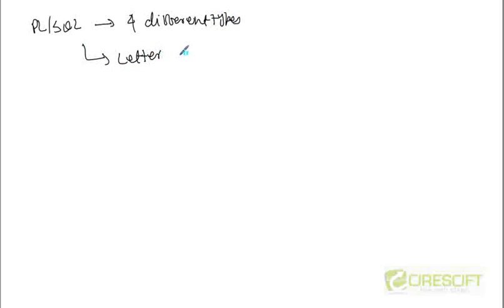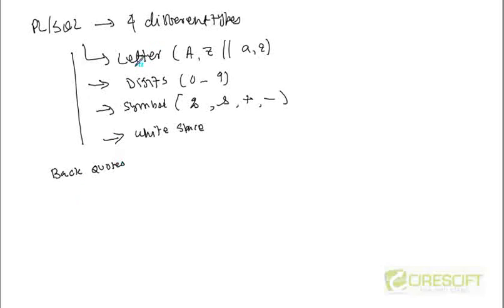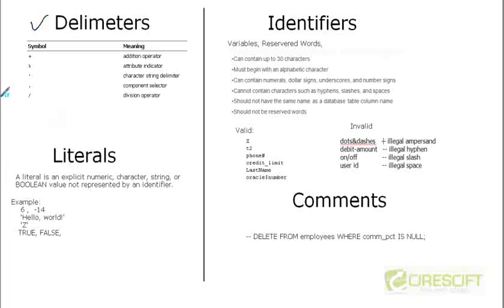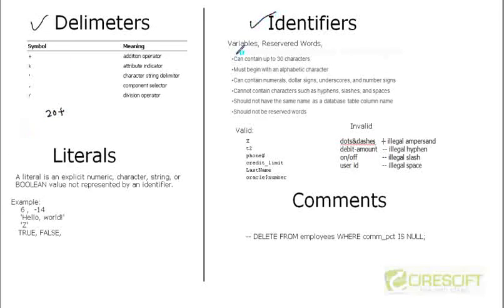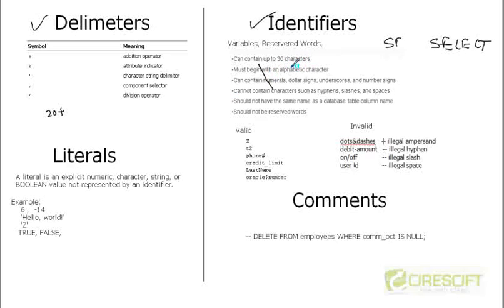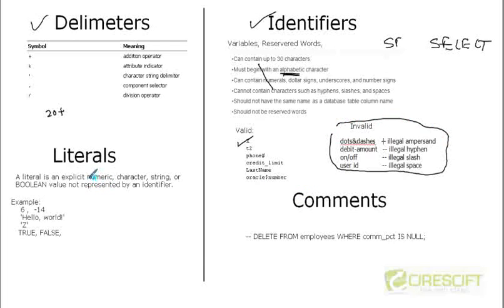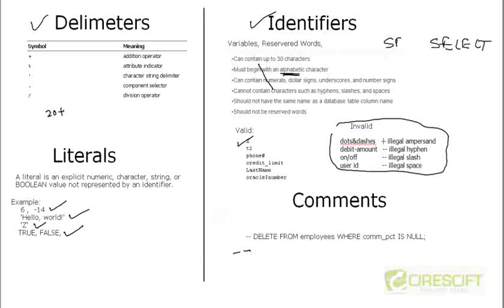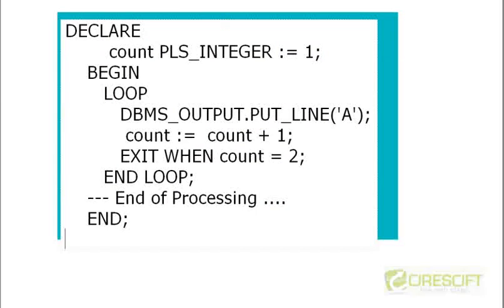PLS 3 PL SQL Lexical Units